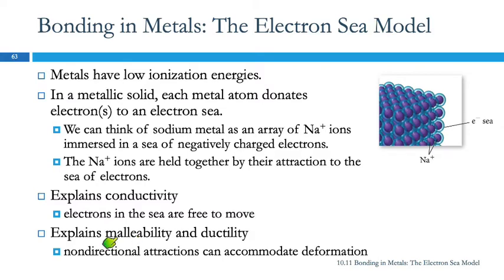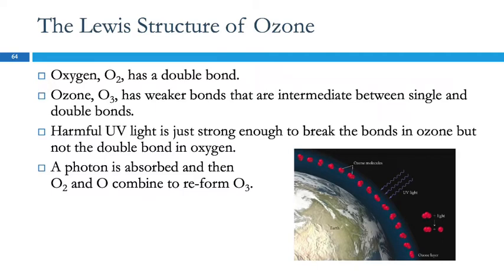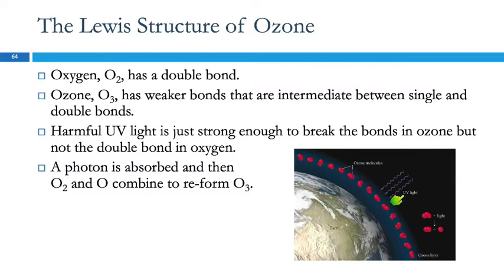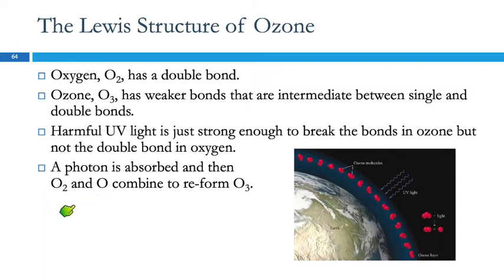10.11 T Bonding in Metals: The Electron Sea Model